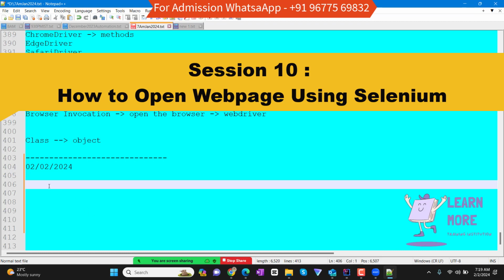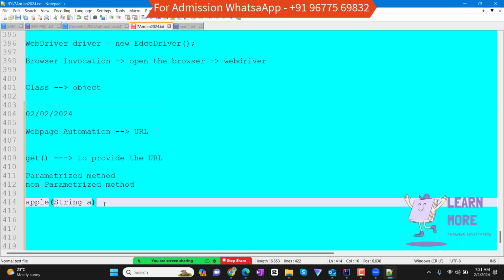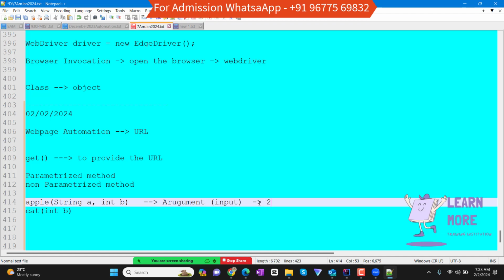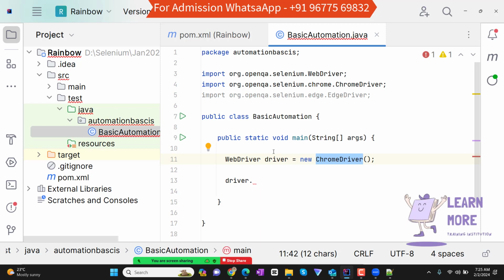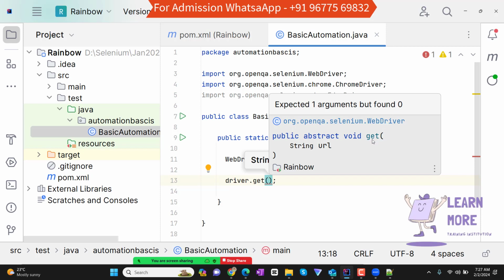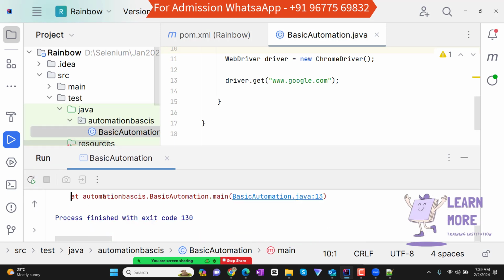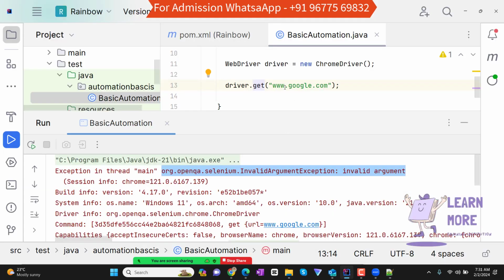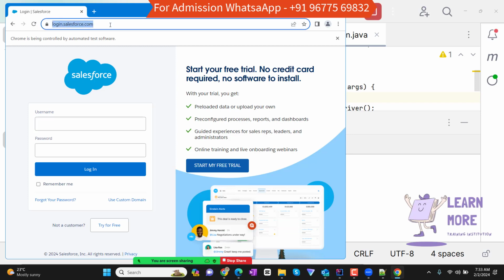10. get() Method & Handling Invalid Argument Exceptions | Parameterized vs Non-Parameterized Methods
The get() method in Selenium is used to navigate to a webpage by passing a URL as a parameter. This method loads the specified URL into the browser and waits until the page is fully loaded before proceeding to the next step in the automation script.

Parameter: It takes a single argument, the URL (as a String), which is the web page you want to open.

Return Type: The get() method does not return anything (void).

Behavior: After calling get(), Selenium WebDriver waits until the page is fully loaded before continuing with the next action in the script.

Parameterized vs Non-Parameterized Methods in Java

In Java (and by extension, in Selenium), methods can either be parameterized (they take input parameters) or non-parameterized (they don't take any parameters). Let’s explore both types and understand their use in the context of Selenium

1. Parameterized Methods:

A parameterized method is a method that accepts one or more input parameters. The parameters provide values for the method to use when it runs. The get() method in Selenium is an example of a parameterized method because it takes a URL as an argument.

2. Non-Parameterized Methods:

A non-parameterized method does not accept any input parameters. It performs its task without needing external values. In the context of Selenium, if a method doesn't need any dynamic data, it can be written as non-parameterized.